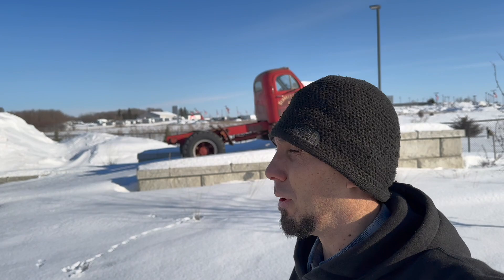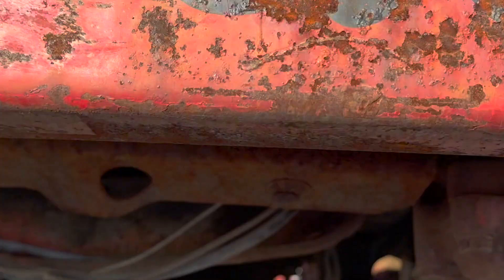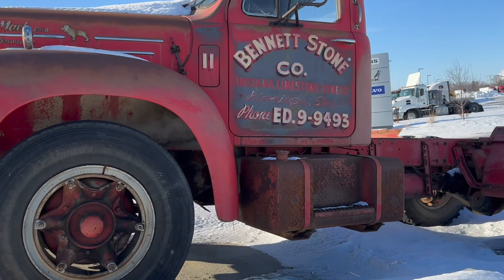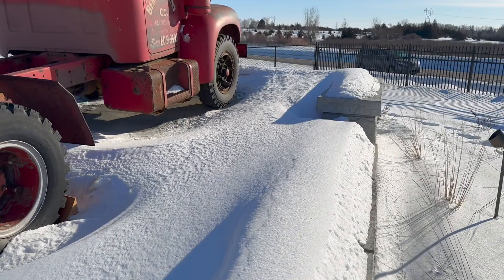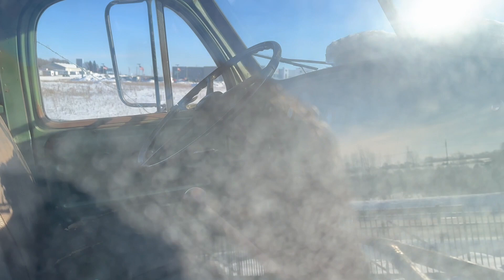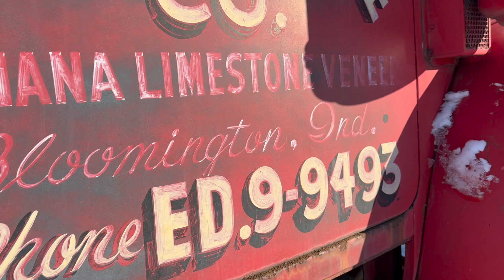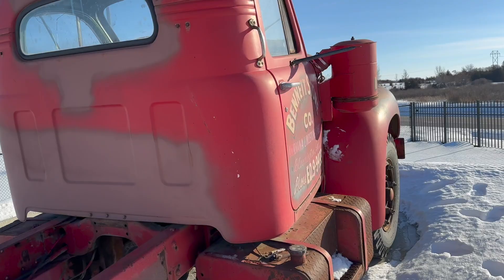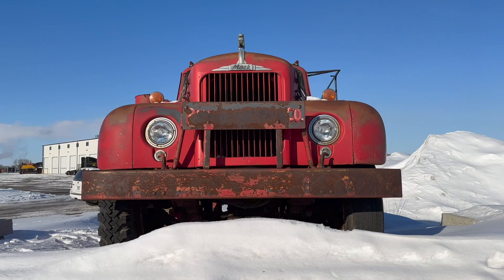B Model MACK B-60 Thermodyne Walkaround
The iconic proud bulldog adorns some of the most recognizable trucks on the globe. This short video is a beautiful example of a retired Mack B Model with a new job; selling brand new trucks. It sits in front of a Nuss Mack truck dealership in Minnesota that I happened upon recently.

One of my favorite things about this particular truck is it’s patina and it’s hand painted lettering. Many of you know that traditional artwork on trucks is near and dear to me. I am a student of hand painted signs and pinstriping so any example of faded hand paint is inspiring. A truck has many, many stories to tell and that’s my passion to share them as I discover them.

Enjoy a simple walk-around of this beauty while I trudge though some knee deep snow. (Sorry for the shaky camera and wind noise!)

Filmed by “Flannel” Philip West

Editing by my talented son Noah West